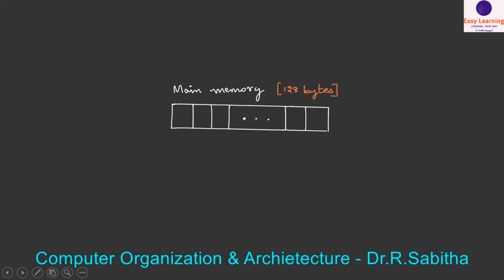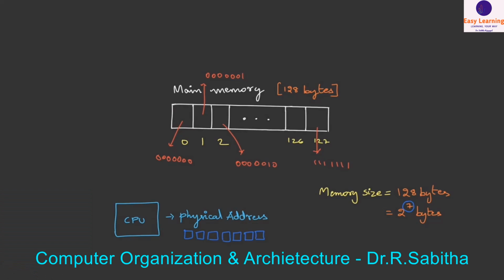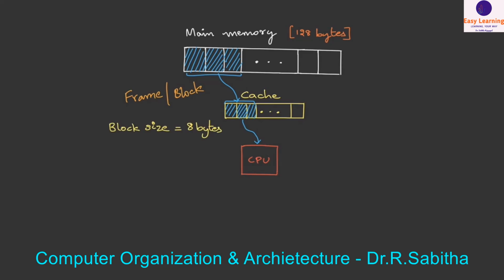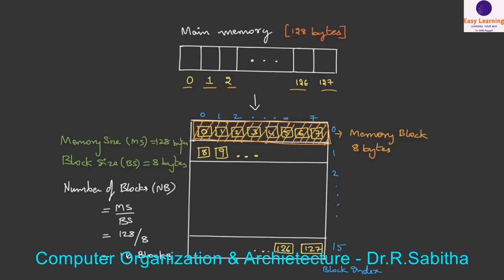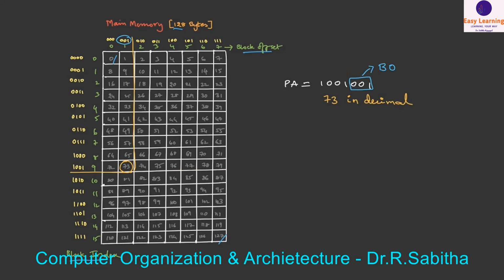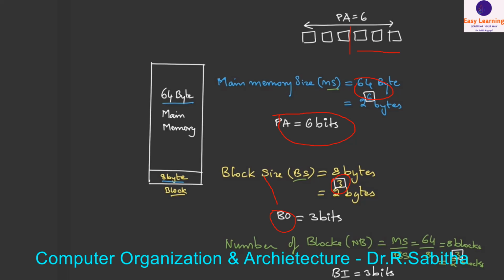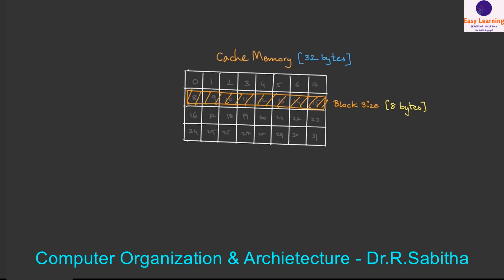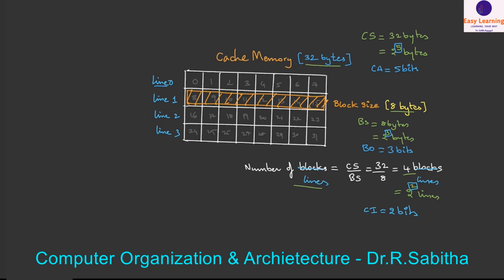Memory and Cache Basics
Understand the Basic Formulae of Cache and Main Memory